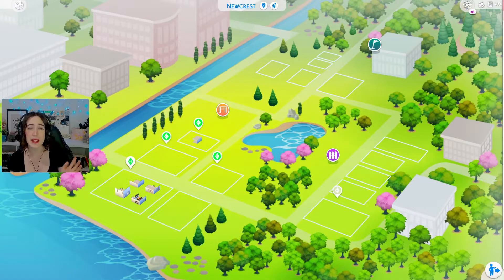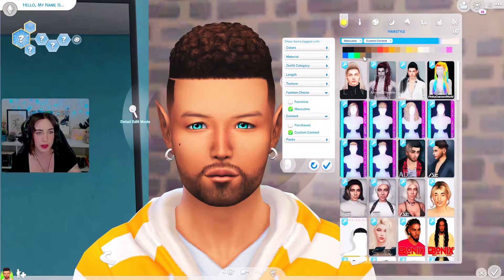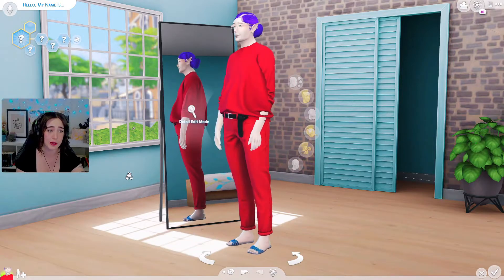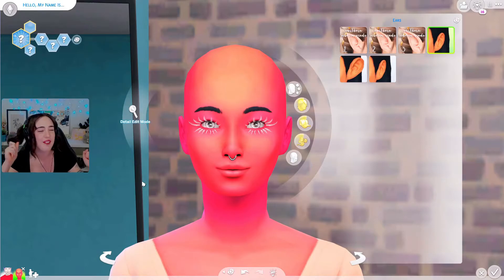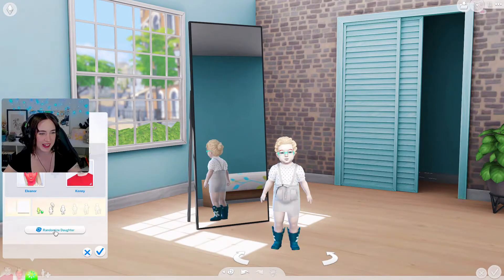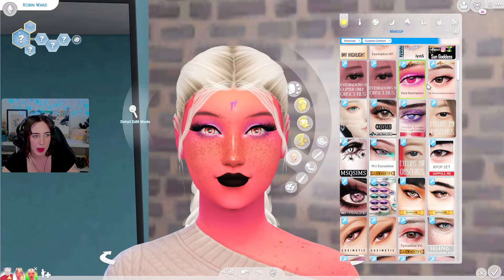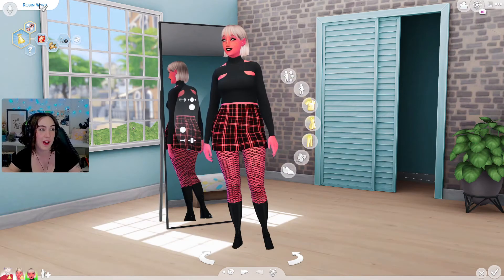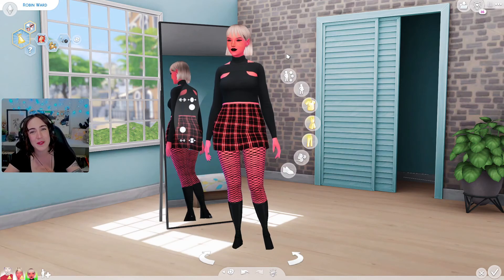I'm doing the Random Genetics Challenge Again | The Sims 4 CAS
I'm baaaaaaack! It feel so good, especially to return with a video you loved!